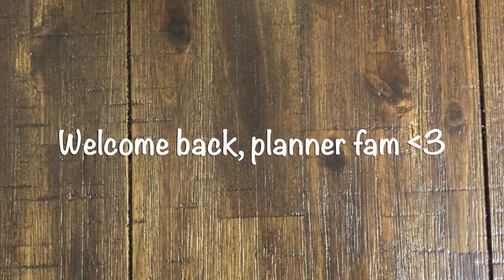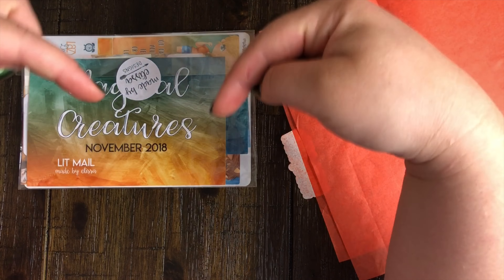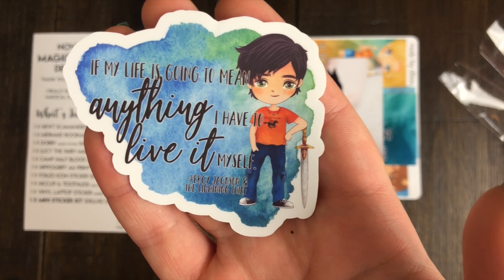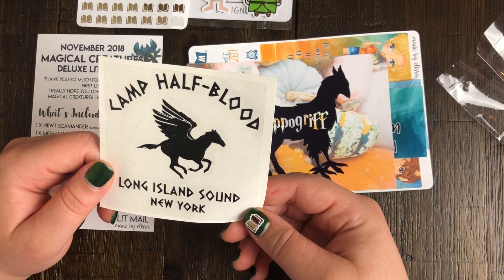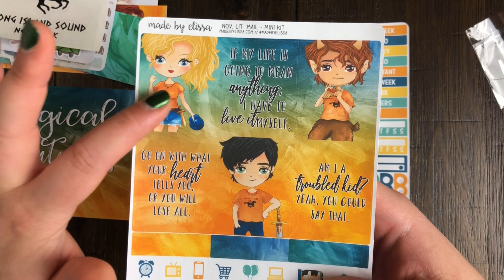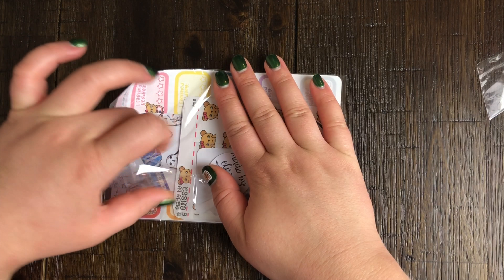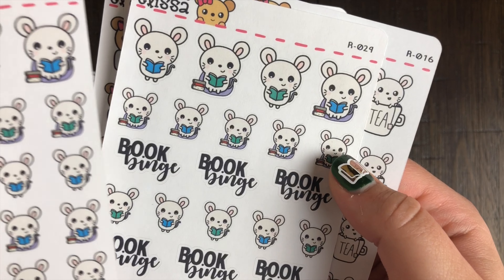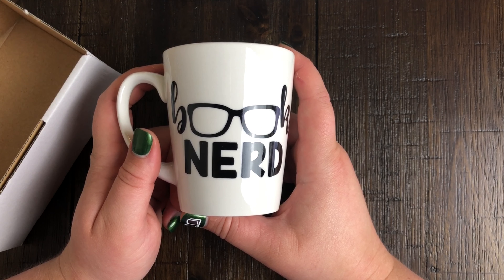Made By Elissa Deluxe Lit Mail Reveal - November "Magical Creatures" + small haul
The Deluxe Lit Mail came with a small sticker kit, which I will be using this month in my bullet journal.